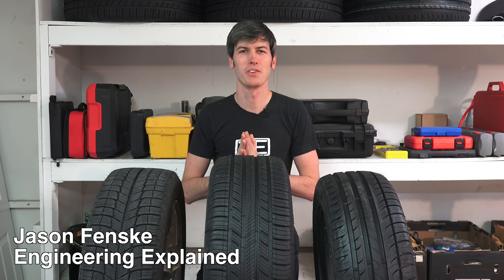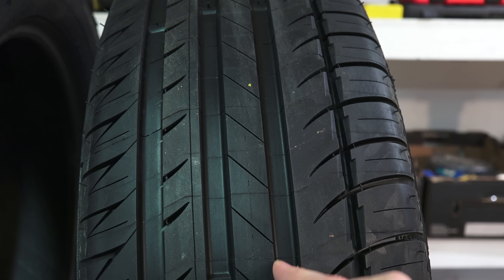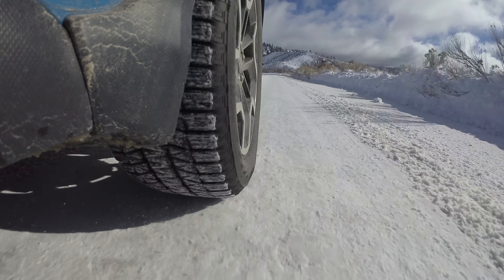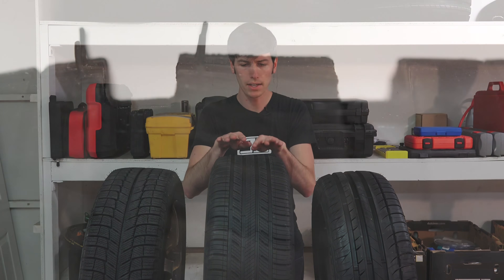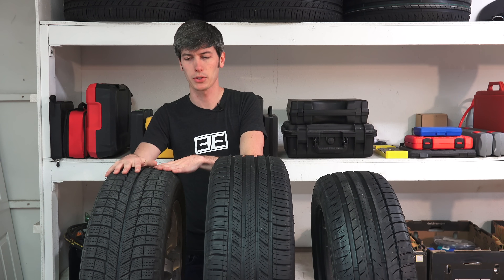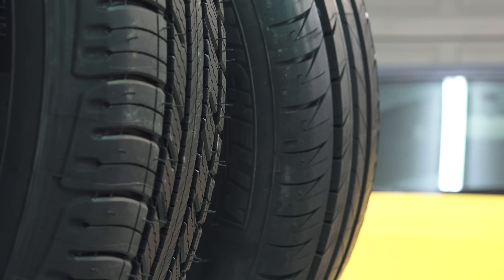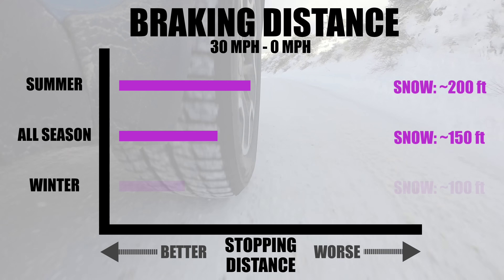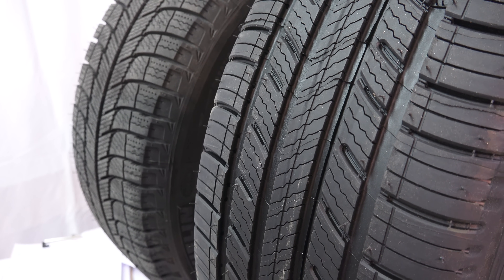Summer vs Winter vs All Season - What Tires Should You Buy?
What's the difference between summer, winter, and all-season tires?

There are a lot of options available when buying new tires, and one of the decisions you need to make is the type of tire you plan to buy: summer, all-season, or winter. What's the difference between these tires? You may be surprised to find out that all-seasons don't tend to be the best tires for many situations, rather that they're a compromise between summer and winter tires. You might also be surprised to learn that summer tires tend to perform the best in the rain. Which tires are best for you? Check out the video and learn, depending on where you live, what the best option may be for your individual driving climate and performance preferences.